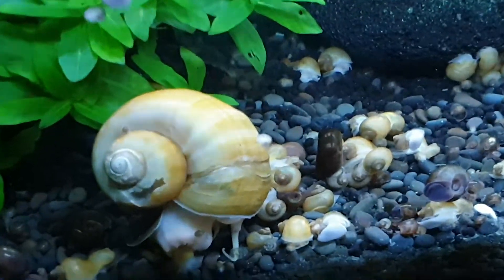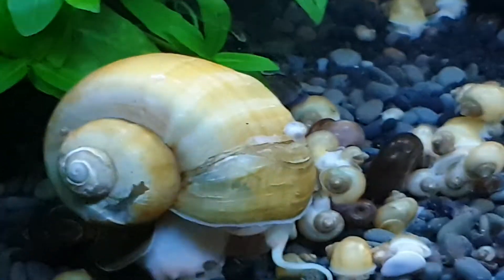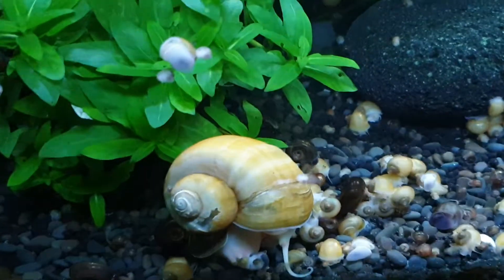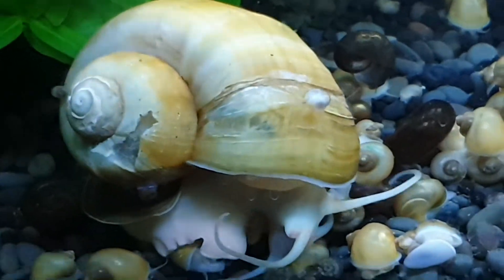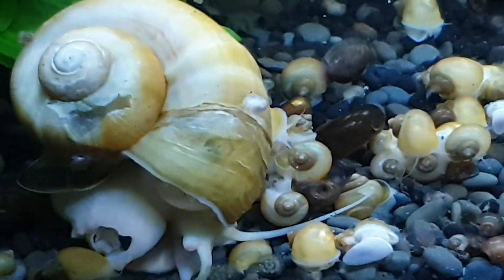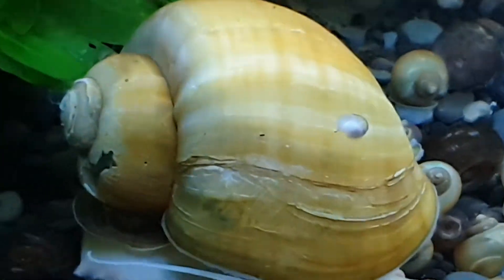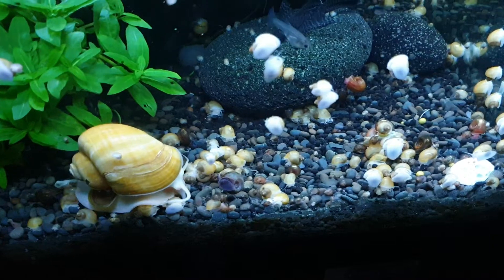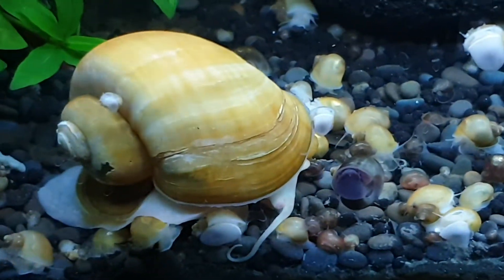Mystery snails cracking shell from poor diet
This poor guy got given to me in this condition. His shell so brittle it cracked.

I am feeding the young and adults on high calcium snail gelo and fish weekend blocks.

Considering repairing the shell myself with plant glue and shell piece